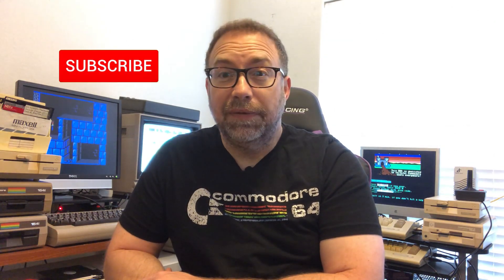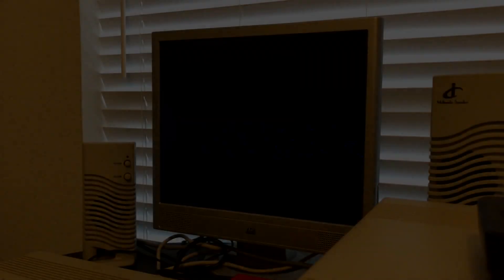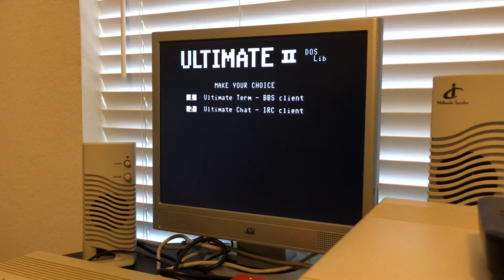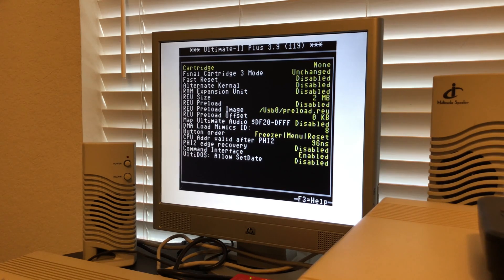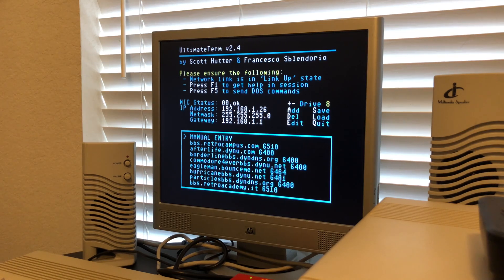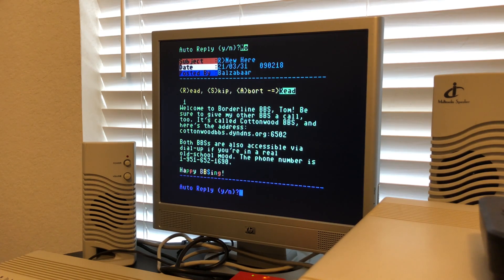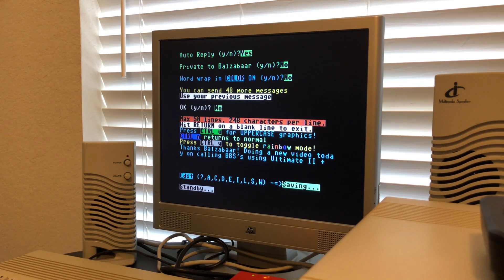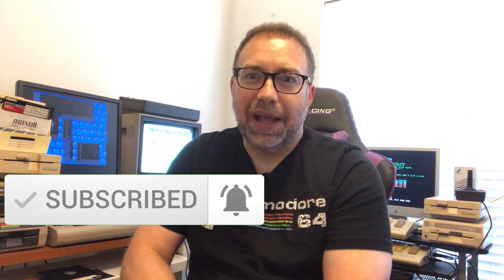How to Call BBS’S with your C64 and Ultimate II+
Ready to dial into the past? Let's fire up those modems and dive back into BBS culture! 📞💾
Remember the thrill of hearing that sweet dial-up handshake? The excitement of discovering new BBSs and connecting with fellow computer enthusiasts across the country? Well, dust off your Commodore because we're going back online the old-school way!
🎯 What You'll Master:
In this step-by-step tutorial, I'll show you exactly how to transform your Ultimate II+ into a time machine that connects your C64/128 to active BBSs that are still running today. No more wondering "how did they do it back then?" - you're about to experience it firsthand!
🛠️ Your Complete Setup Guide:

Ultimate Term v2.4 configuration and optimization
Firmware 3.9 setup for perfect BBS connectivity
Real connection demonstrations to live bulletin boards
Navigation tips for exploring vintage online communities

🌟 Why This Matters:
This isn't just nostalgia - it's living history! You'll gain hands-on experience with the technology that connected early computer users before the World Wide Web existed. These same skills will deepen your understanding of networking fundamentals and retro computing.
📱 From 300 Baud to Modern Magic:
Watch as we bridge decades of technology, using modern Ultimate II+ hardware to recreate the authentic BBS experience. You'll see how bulletin boards worked, experience the community culture that defined early online life, and maybe even discover BBSs you never knew existed.
Perfect for:

Commodore enthusiasts wanting the complete retro experience
Anyone curious about pre-internet online culture
Ultimate II+ owners looking to unlock new capabilities
Tech history buffs who want hands-on experience

Ultimate Term v2.4: [Your Link]
What's your favorite BBS memory? Share your stories in the comments!